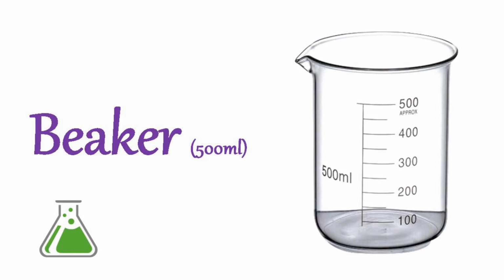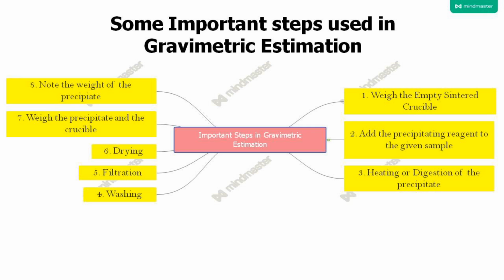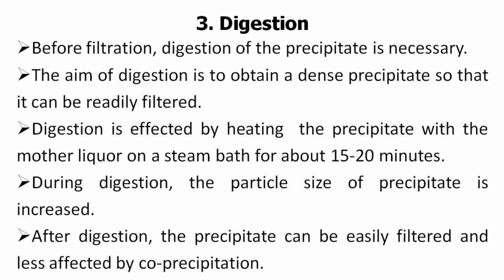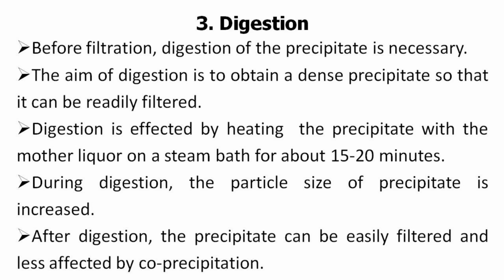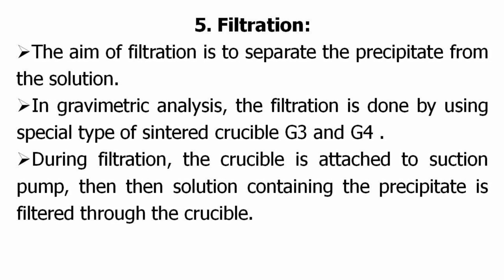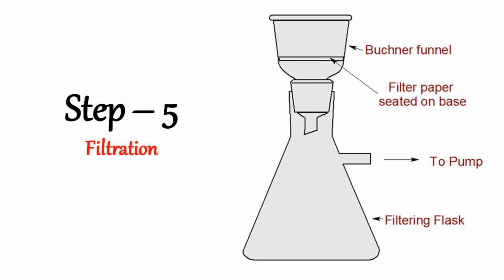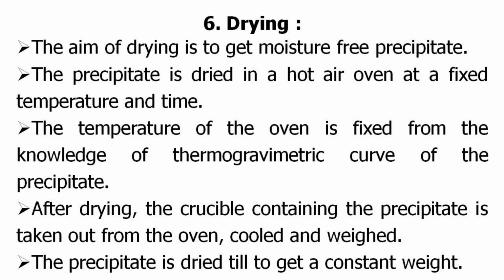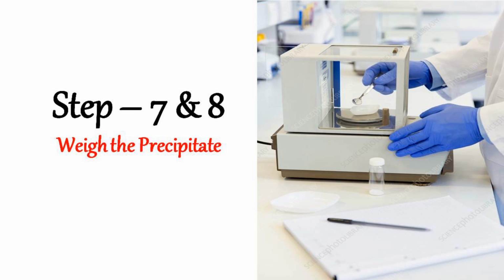Gravimetric Analysis Module: 2 Apparatus required and Important Steps used in gravimetric estimation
This modules tells about the apparatus required and important steps followed in Gravimetric Analysis